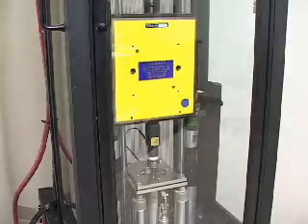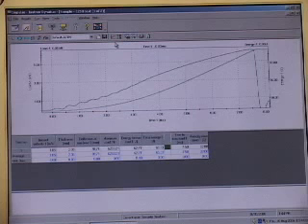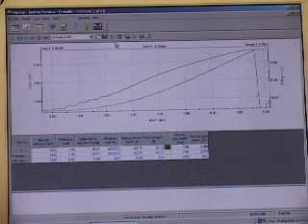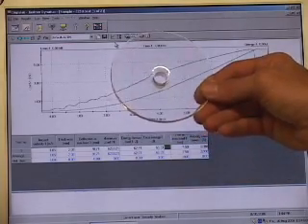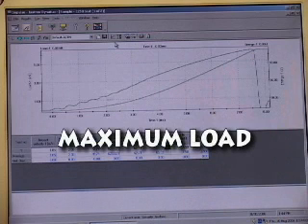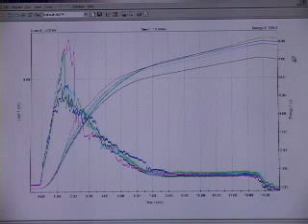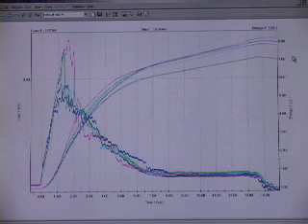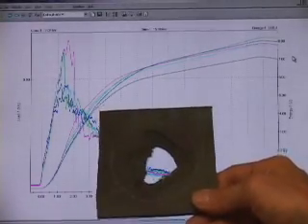High Speed Impact Testing of Plastics and Polymers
Use of High Speed Impact testing in Intertek Laboratories to determine characteristics of plastics and polymers.